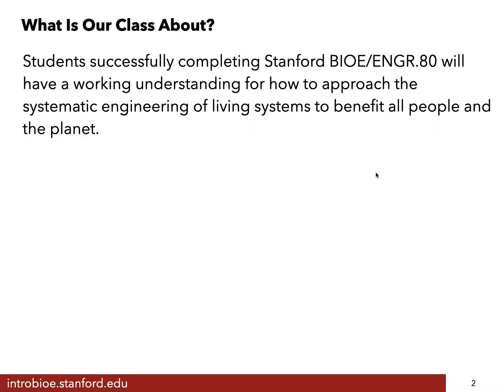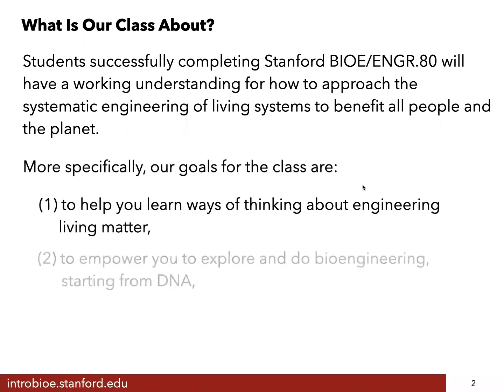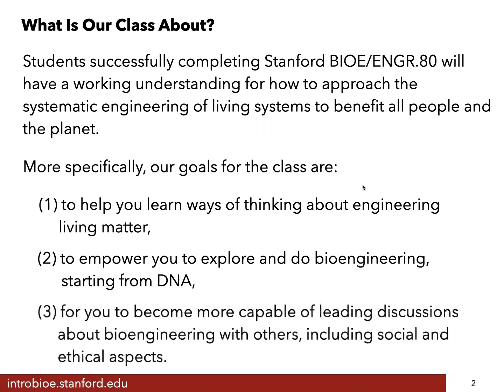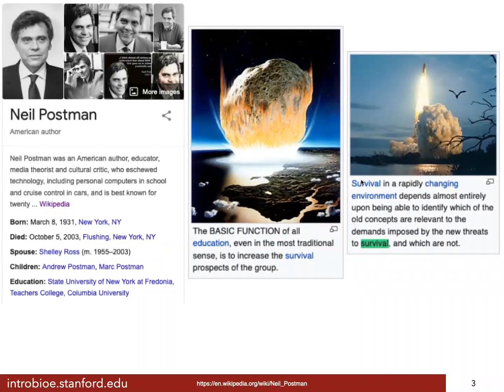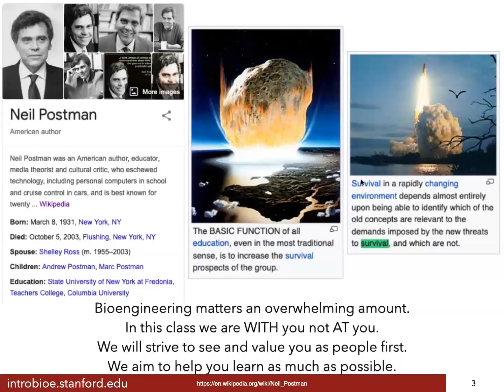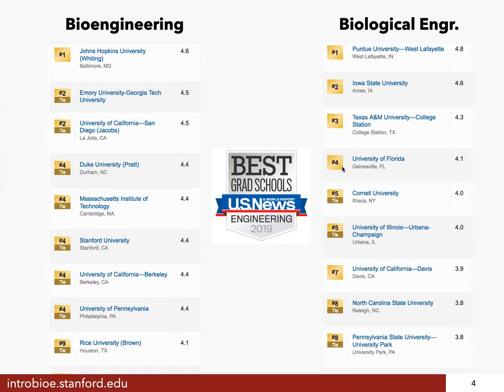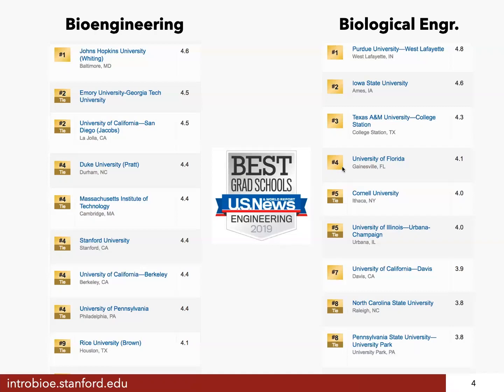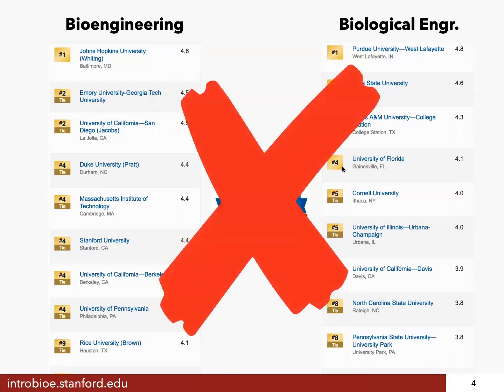M1A1 WhatISOurClassAbout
In this class, we'll explore what this class is about.

0:00
0:53
1:43
2:57
3:47
4:36
5:42
6:40